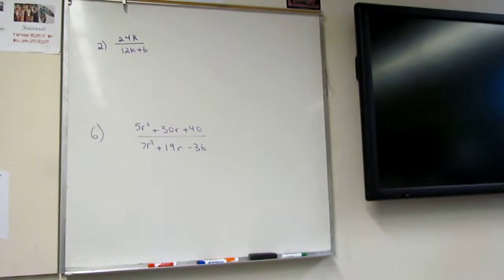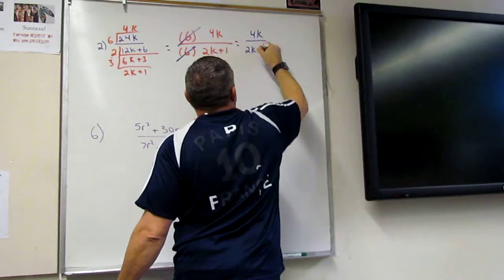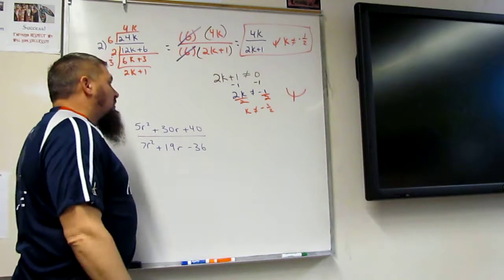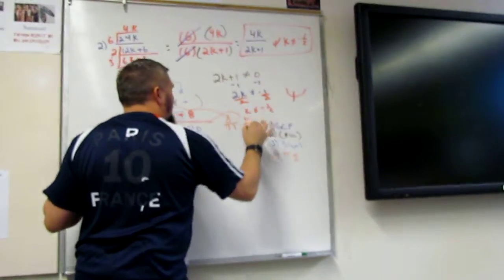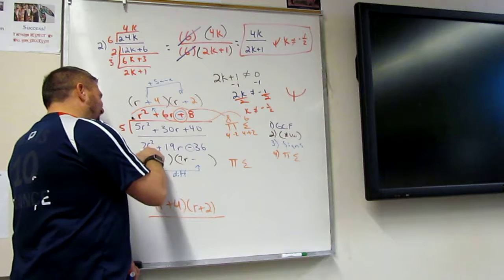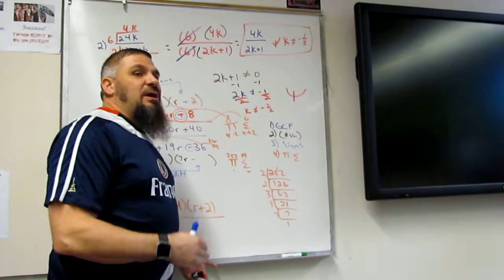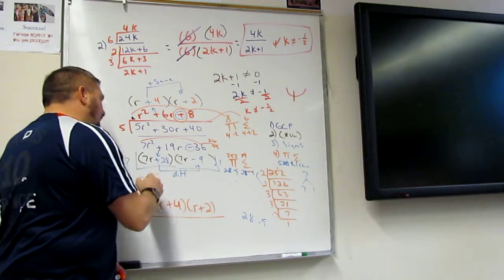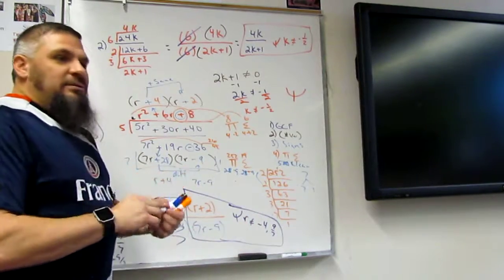MTS ALG2 HW5 WS Q2 6